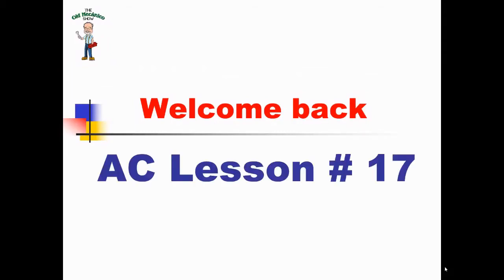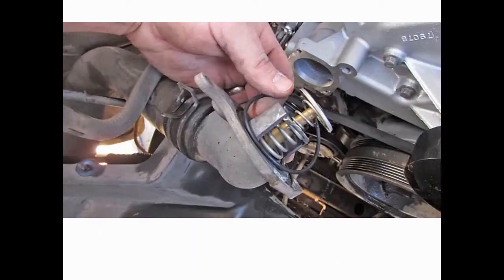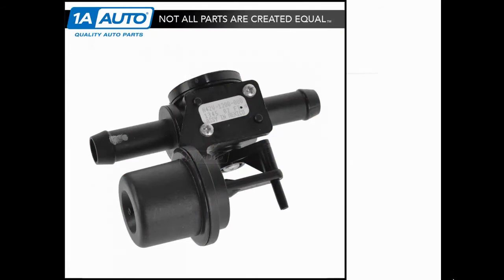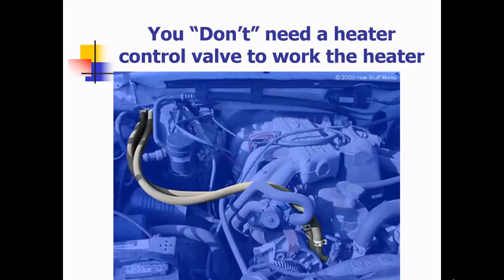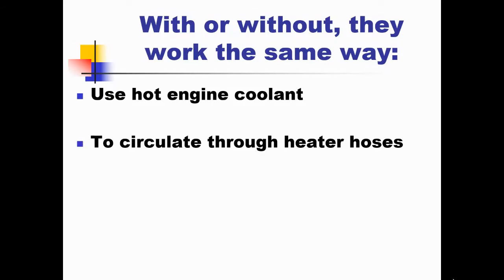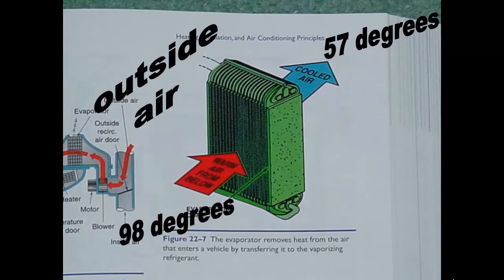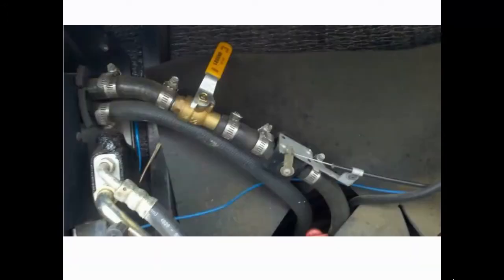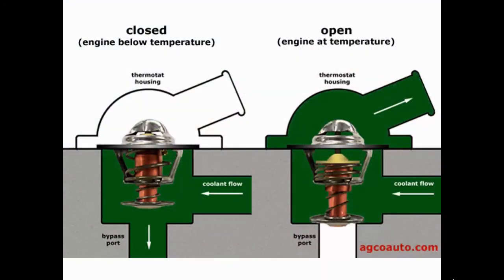Lesson # 17 : Heater Operation / Failures / and Testing.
Car Heaters  /   Operation  / Failures   /  Repairs